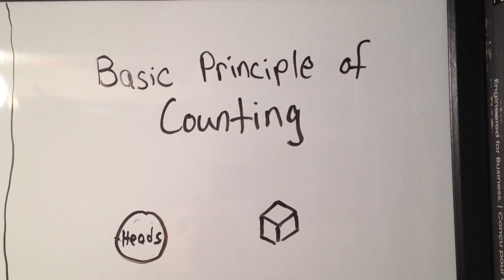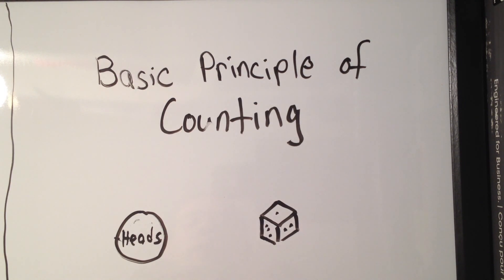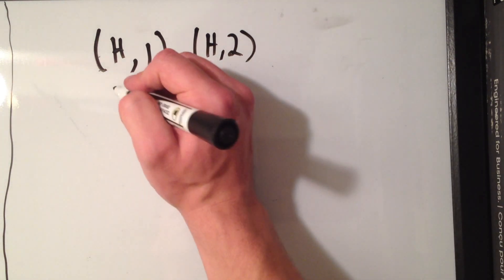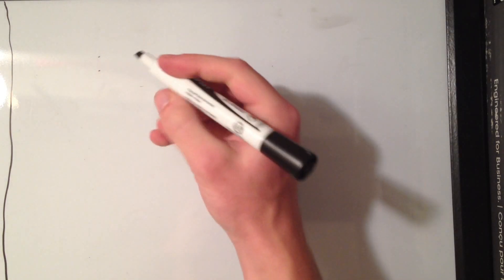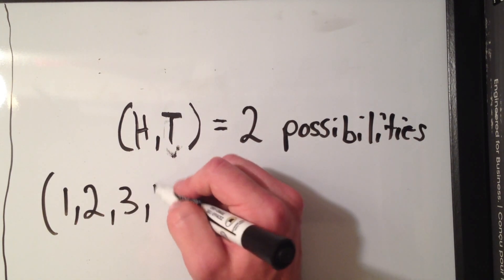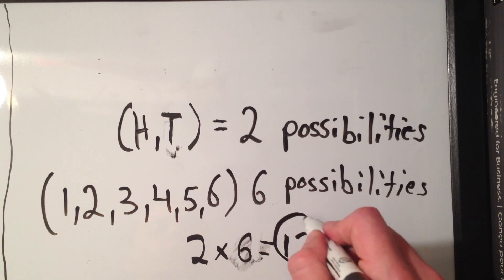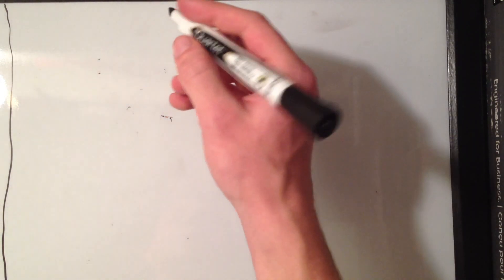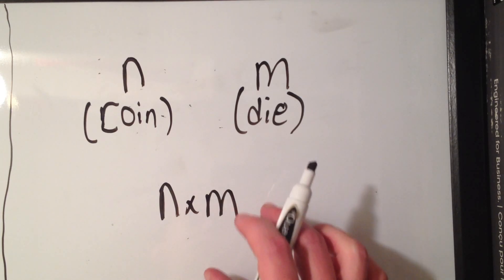Basic Principle of Counting